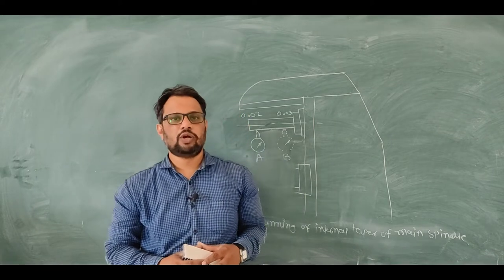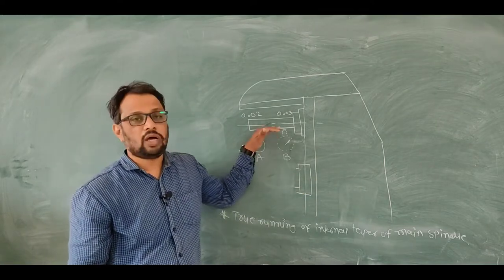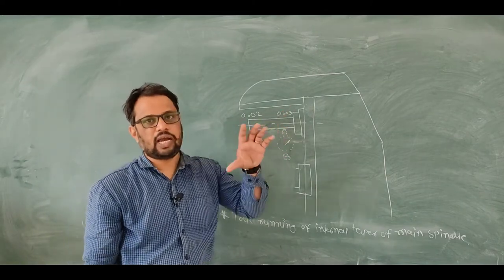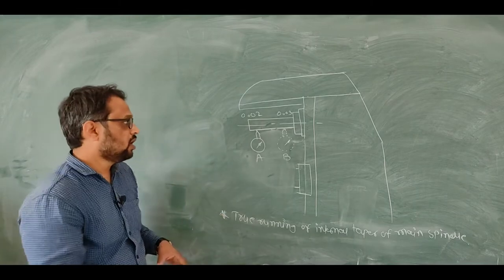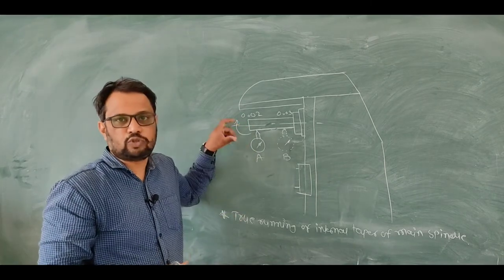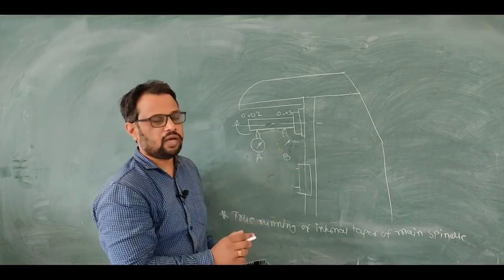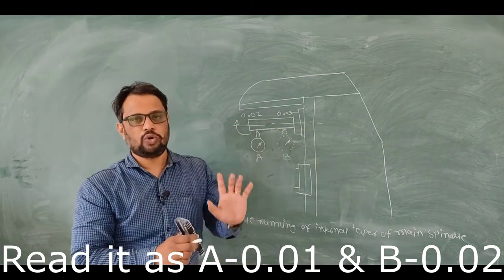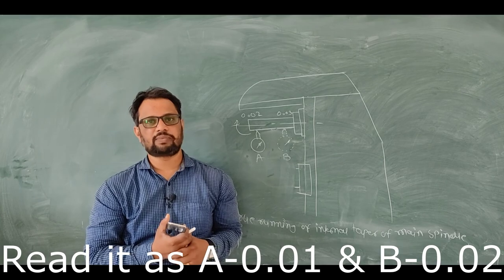True Running of Internal Taper of Main Spindle in Milling Machine in English. Machine Tool Testing.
Dear students I this video I am going to explain how to check true running of internal taper of main spindle of milling machine , for this I need dial gauge and v block.
I will place v block on table and touch dial indicator pointer to mandrel of 300 mm. I will note reading at two points point A and point B.